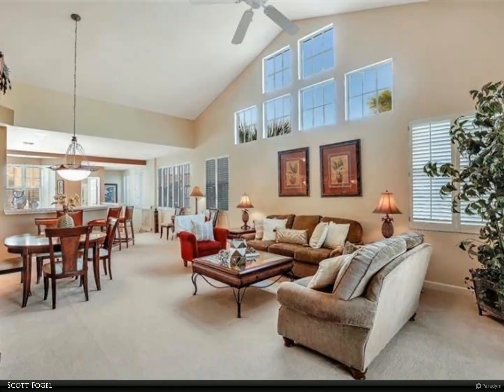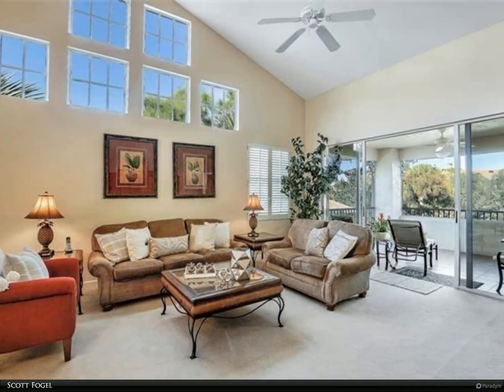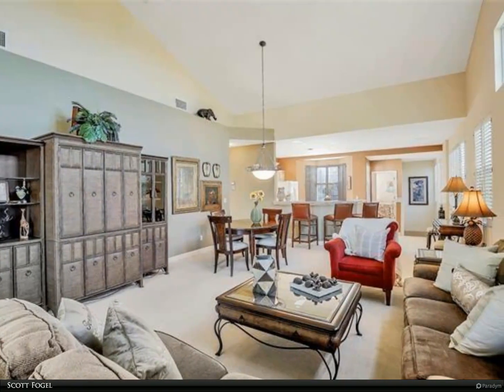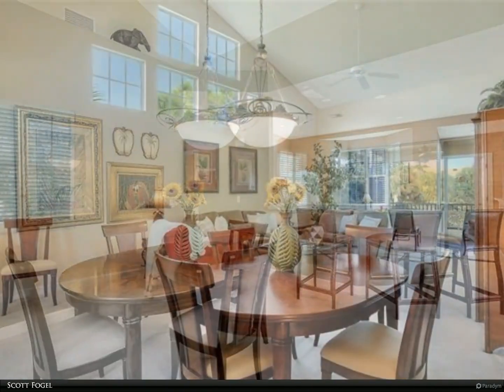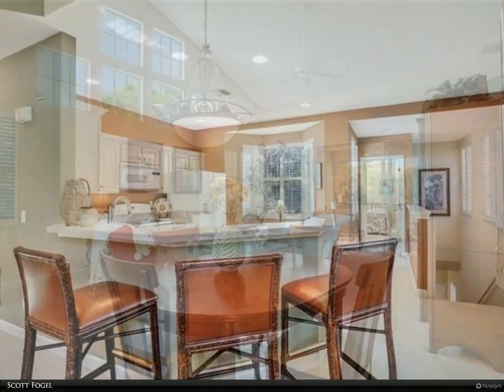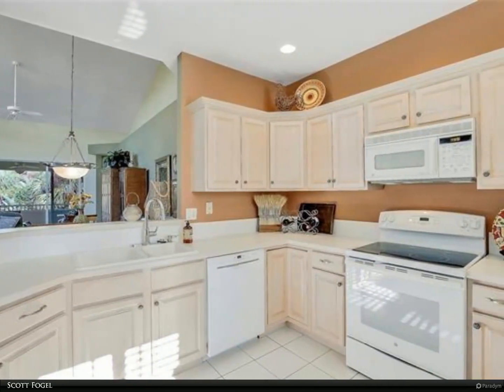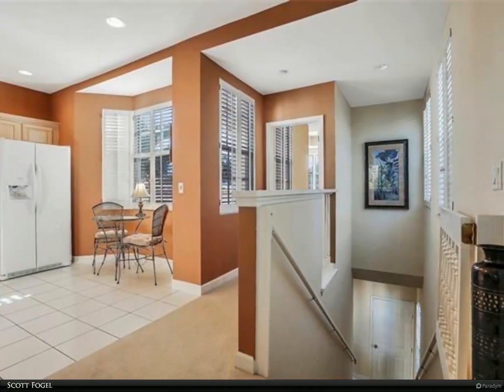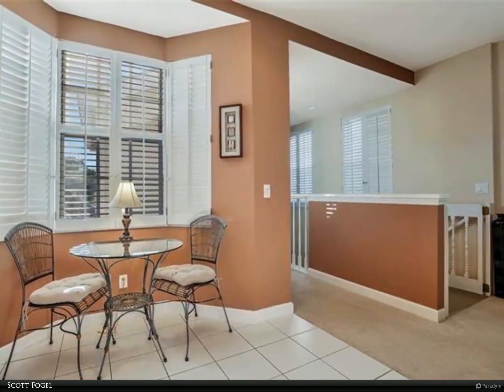Berkshire Hathaway HomeServices Florida Realty - 25180 Goldcrest DR 1021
*SEE VIRTUAL TOUR* Rarely available second-floor coach home featuring three full bedroom suites and a two-car garage in Pelican Landing&x2019;s most intimate condo neighborhood, Mystic Ridge. Turnkey furnished, move-in ready. Central great room and kitchen are at the heart of this home, with a floor plan characterized by soaring cathedral ceilings, multiple stories of windows, and an abundance of natural light. Home is just steps from Mystic Ridge&x2019;s private neighborhood pool and clubhouse, and a moment&x2019;s walk to Pelican&x2019;s Nest Golf Club with a breadth of voluntary membership options. Pelican Landing&x2019;s amenities include a 34-acre private island beach club, gulf access sailing and kayaking, 12 Har-Tru tennis courts, attended fitness center, bocce, Pickleball, and regularly scheduled recreation and educational activities. Optional golf club and social memberships available at Pelican's Nest, 36 holes of championship golf with 2020 renovated clubhouse.

Scott Fogel
Berkshire Hathaway HomeServices Florida Realty